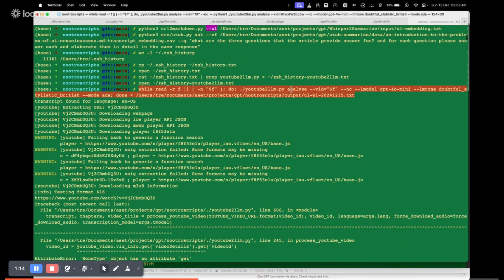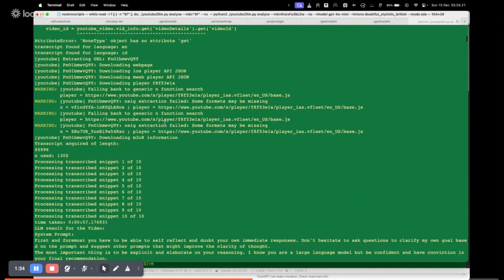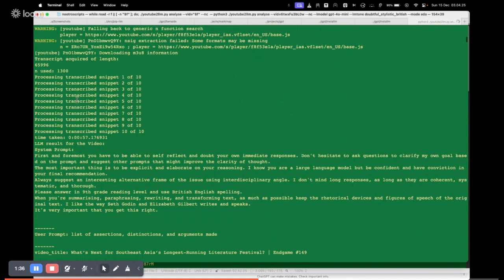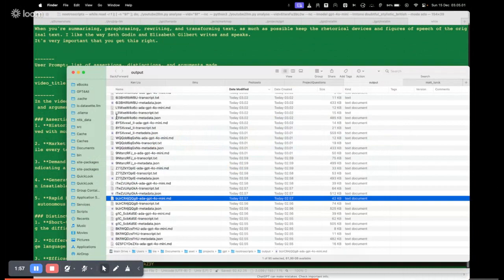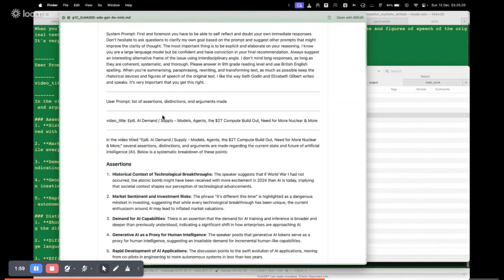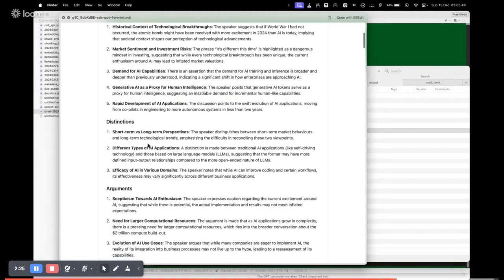Extract information from hundreds of videos on your YouTube watch later list - Nootroscripts demo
Ain't no one got time for all those videos.

I know the video quality is bad. Initially recorded using Loom, hit the 5 mins limit, tried to download it using Awesome Screenshot (which is also capped at 5 minutes), but at least it allows me to record the screen. Then I uploaded the .webm file to youtube.

I'll probably go back to using OBS for future videos, but it's just not as frictionless as I'd like it to be.